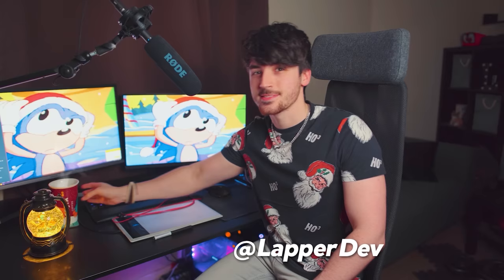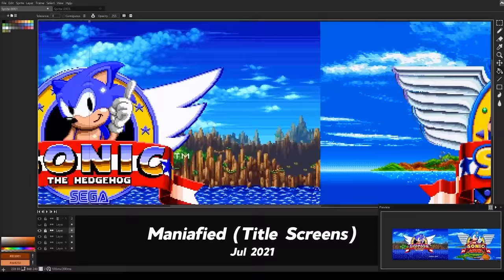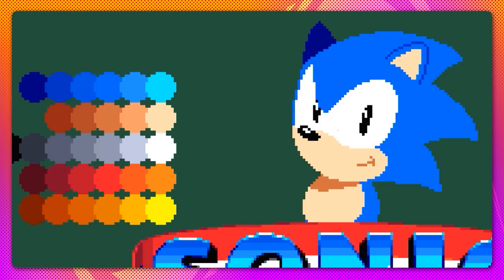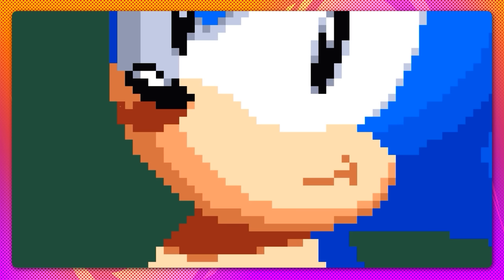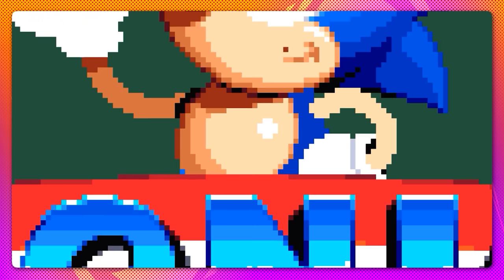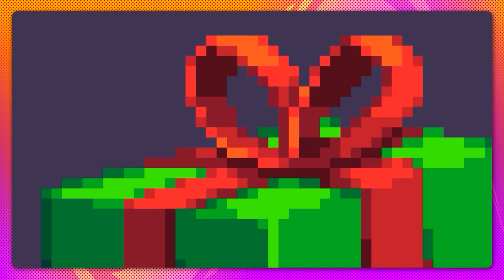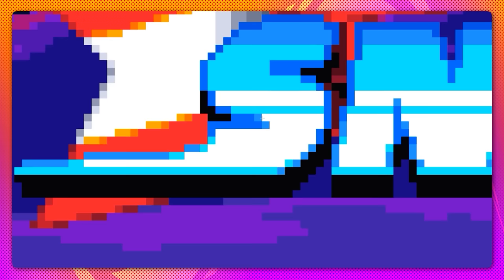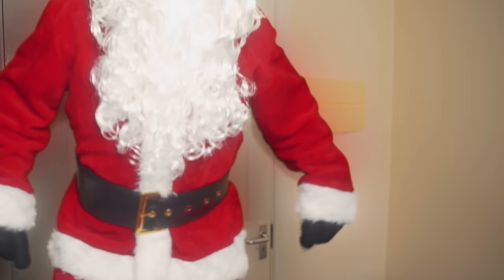Drawing a FESTIVE Sonic TitleScreen! - Holiday 2022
A special guest helps me create a festive pixel art title screen!

Last year's video where I create a festive Sonic zone and first meet Santa:

Program used:
Aseprite

Edited by:
Me!

& Remixed by:
Jahn Davis